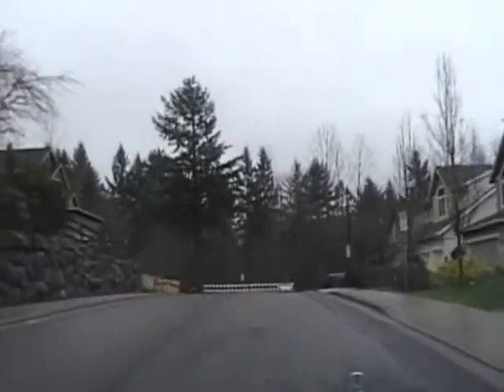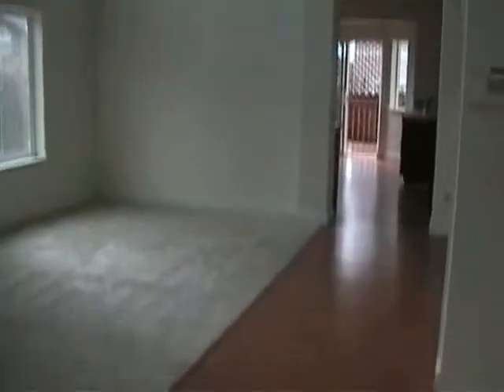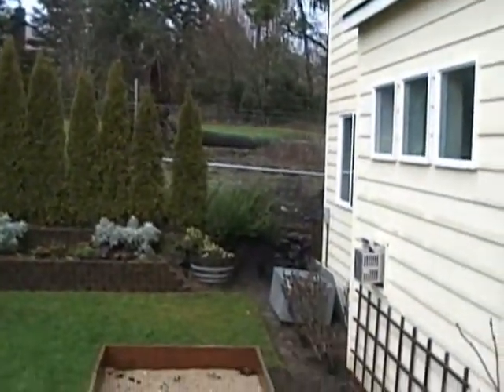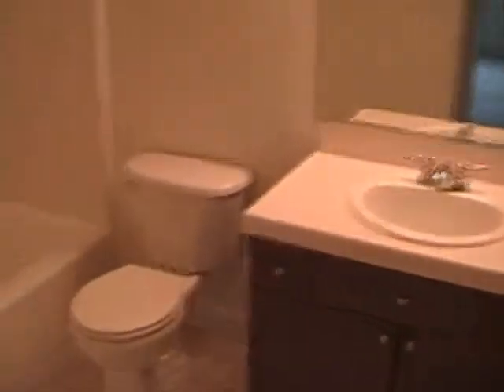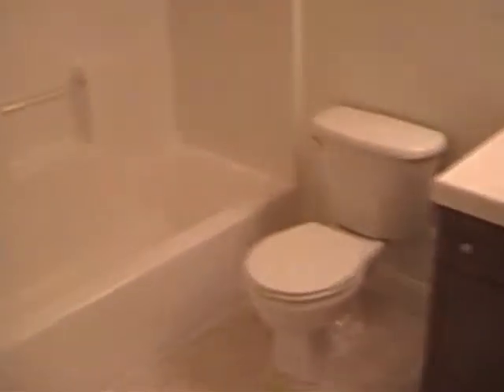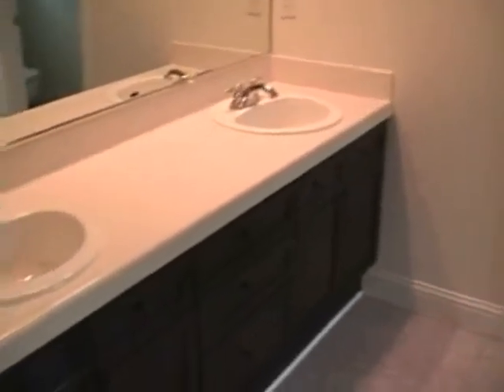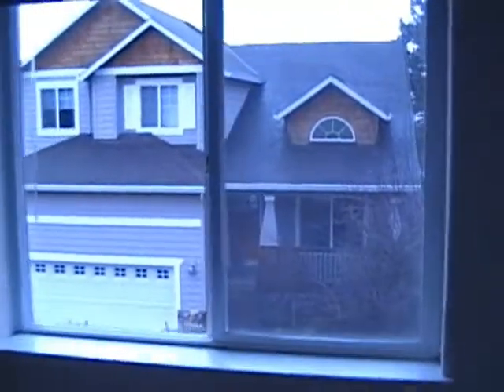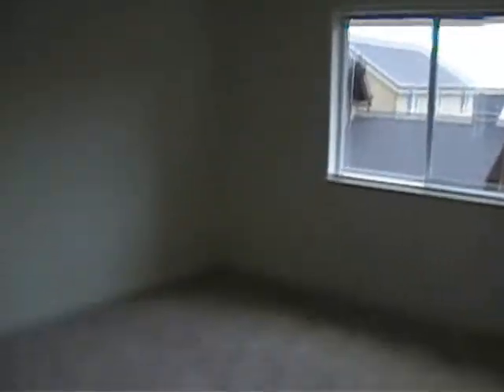148th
Here's the yellow house on 148th. I'll send along some pics as well.